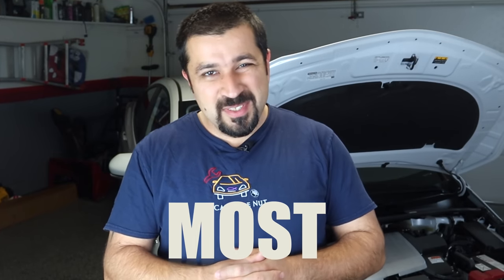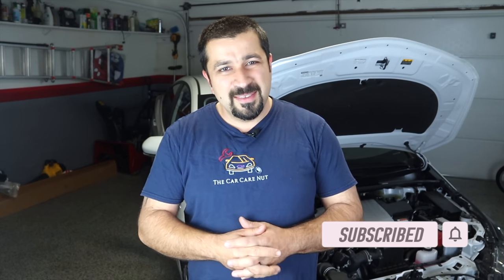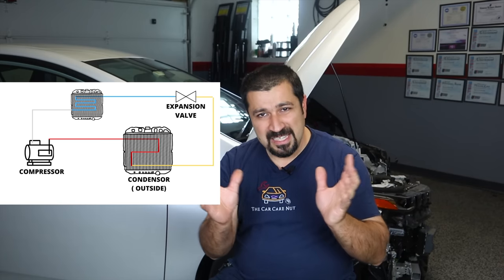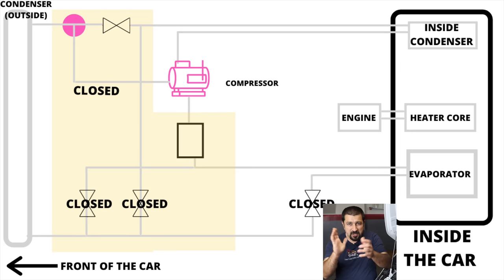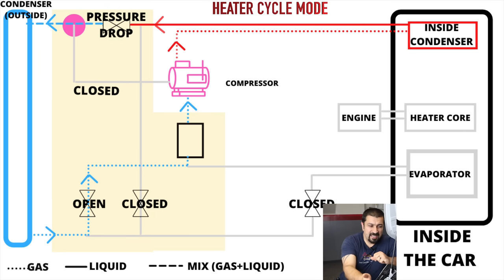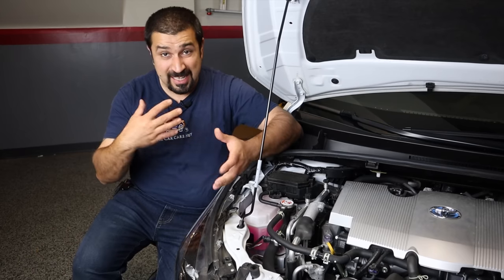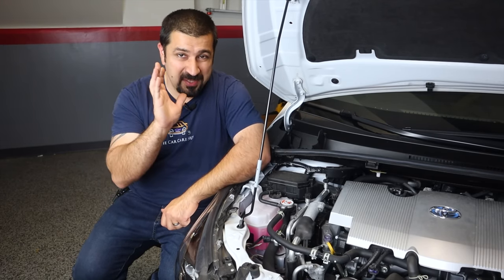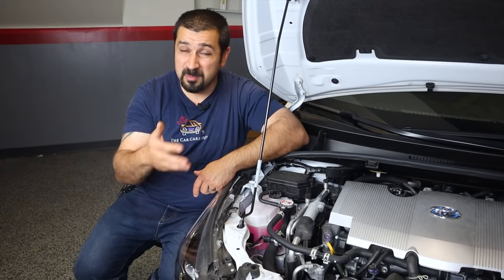The Worlds SECOND most complicated car HVAC system Explained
A Toyota master diagnostic technician explains how the worlds SECOND most complicated car HVAC system works. We'll take a deep look at the Heat pump HVAC system used in the plugin hybrids and possibly future EV cars from Toyota.

The heat pump system in cars is very intimidating and seem complex. And you know what, It is very intimidating and complex. In this video I took a challenge to explain it in simple terms, My hope is that everyone is able to understand the system and it's operation modes.

This is how the heat pump system works in the Prius Prime. The RAV4 prime has a different style heat pump system which would make it the world's most complicated HVAC system.

In this video I'll start by explaining the basic operation theory of a traditional car's air conditioning system so you can fully see how the heat pump system came about and how it works.

We'll take a look at the different operating modes from regular air conditioning to 2 stages of heat and dehumidification.

In the next part of this series we will do a technical review of the RAV4 prime then followed by how the heat pump system works in it.

0:00 Intro
0:43 Regular vs Heat Pump
6:15 Heat Pump Modes
15:45 Components Tour